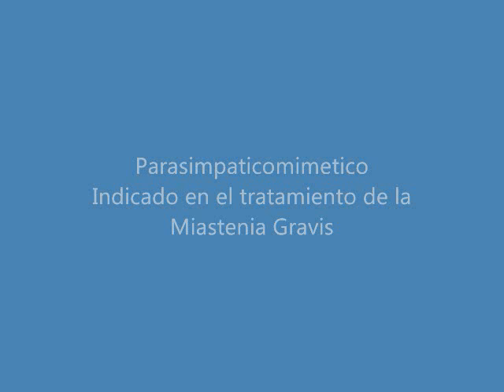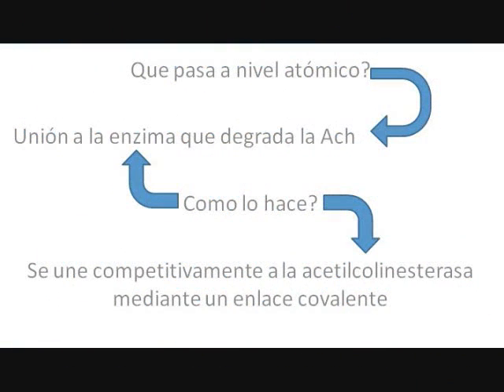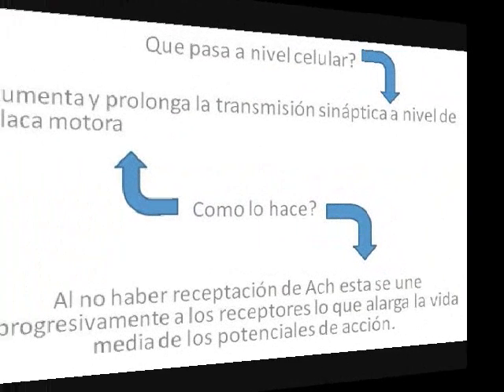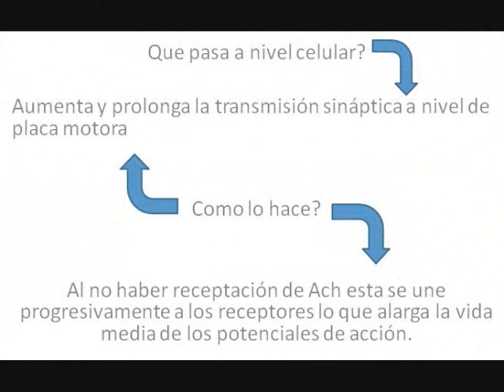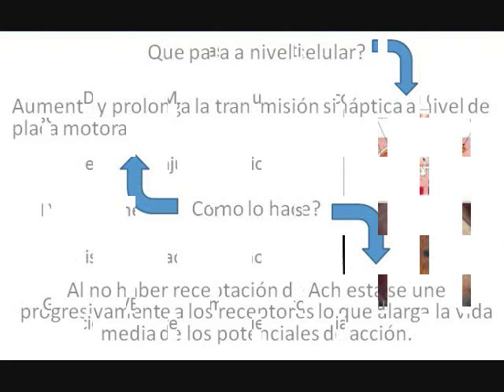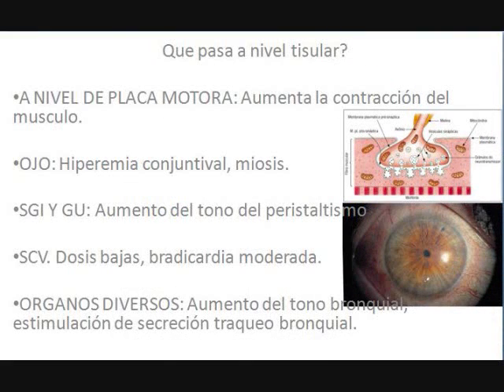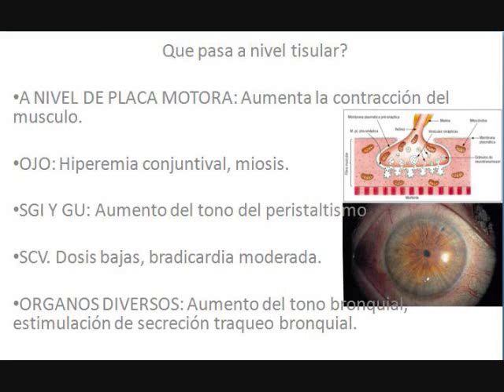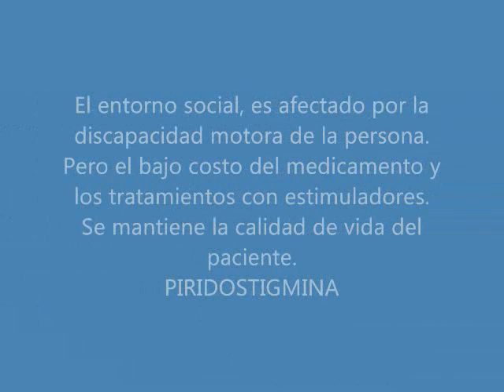Piridostigmina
La piridostigmina como tratamiento de la miastenia gravis, Escuela de Medicina UACJ. Farmacologia I Asesor: Dr. Carlos Vanegas V.